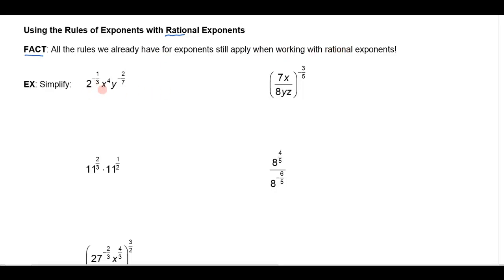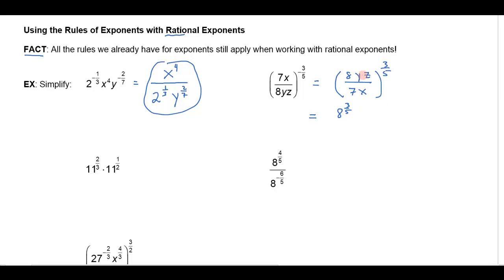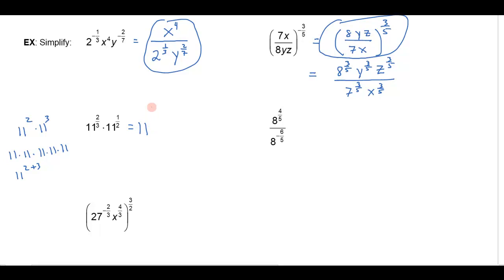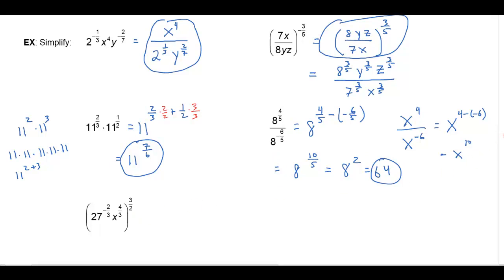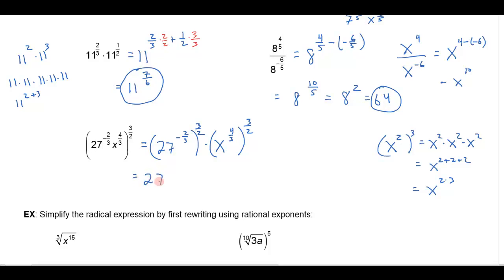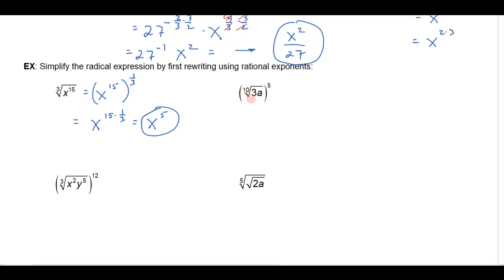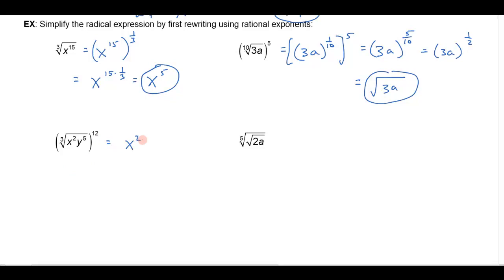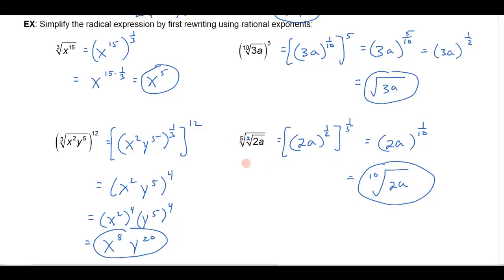Using the Rules of Exponents With Rational Exponents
Understanding and using the rules of exponents to simplify expressions with rational (fractional) exponents.  for a complete math course!